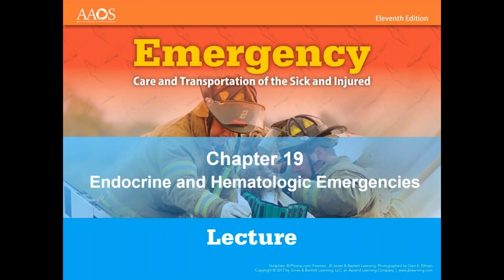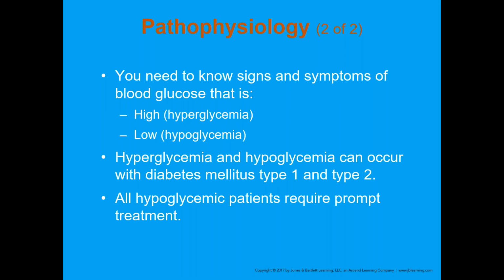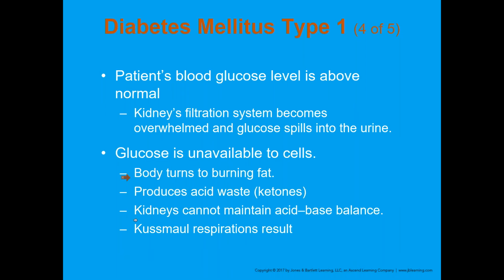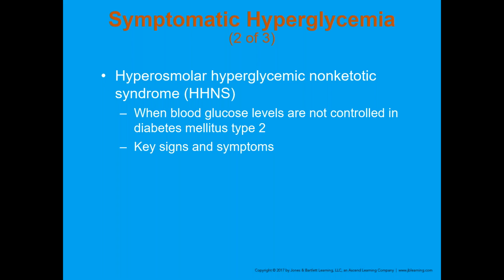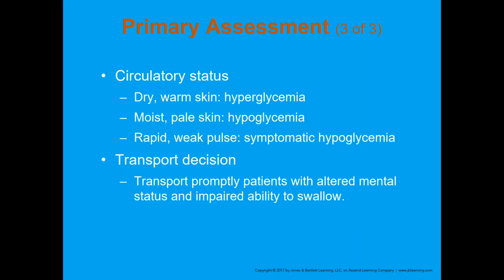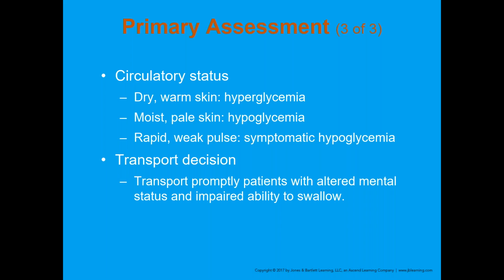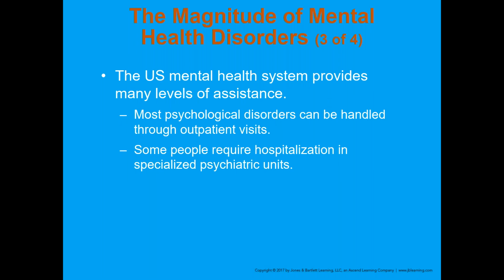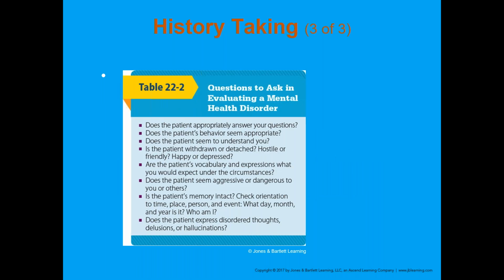Chapter 19 Endocrine and Hematologic Emergencies Chapter 22 Psychiatric Emergencies